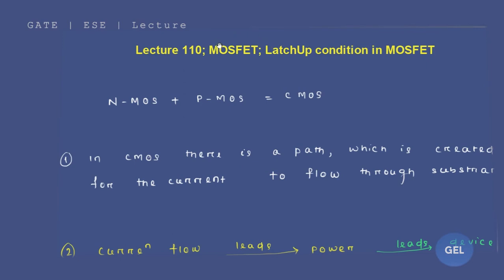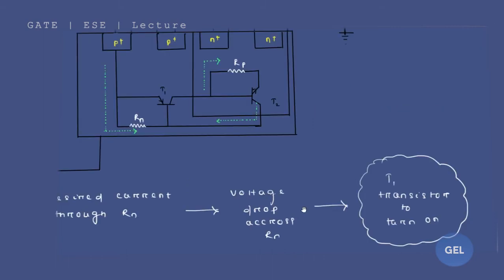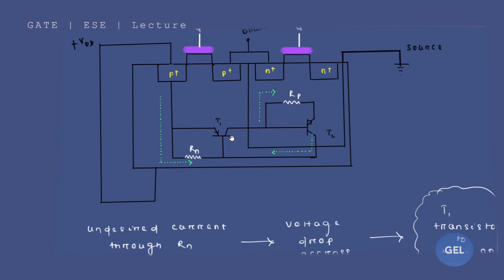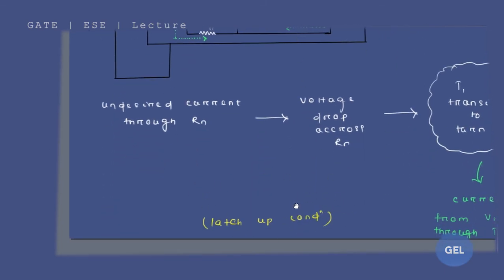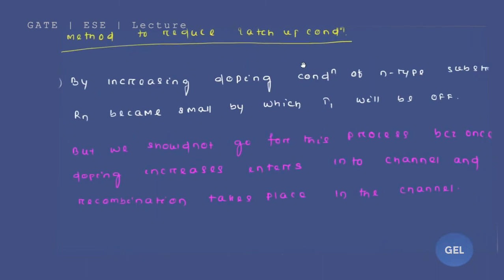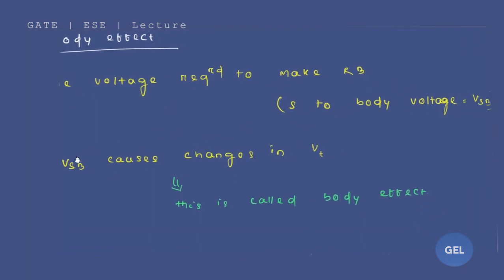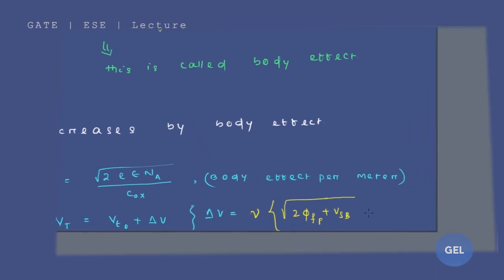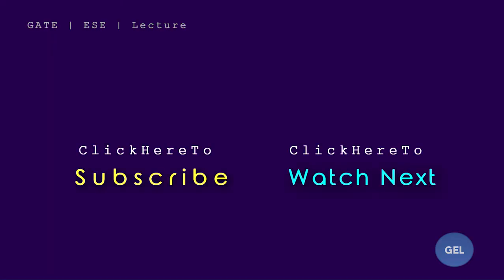Lecture 110; MOSFET; LatchUp condition in MOSFET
This lecture belongs to the subject EDC (Electronics devices and circuits) and the 7th module- MOSFET. Here we are going to study latch-up condition in MOSFET.

Concept covered:
latchup condition in MOSFET

Also works well for Electrical Branch i.e EE or EEE

This lecture belongs to the subject EDC (Electronics devices and circuits) and the 7th module- MOSFET. Here we are going to study  LatchUp condition in MOSFET.